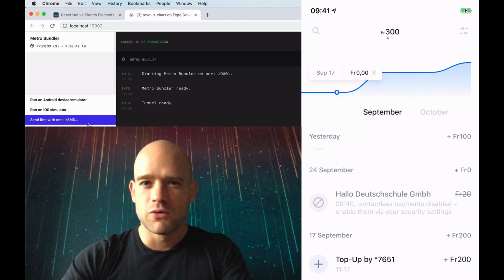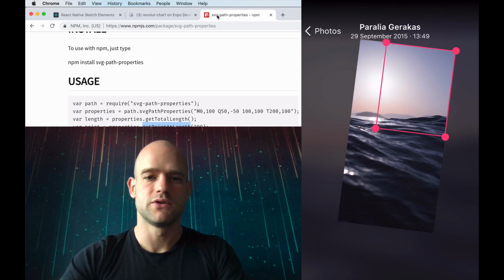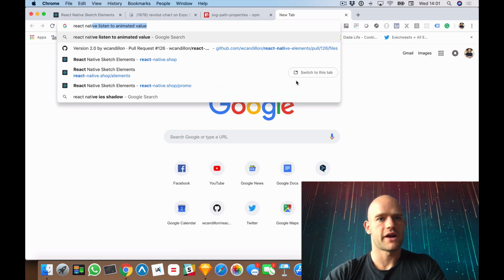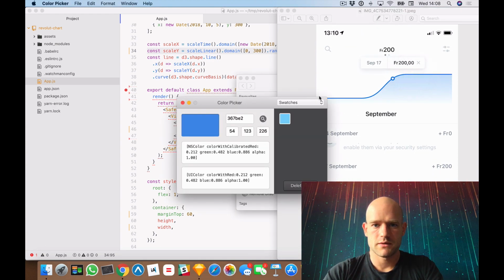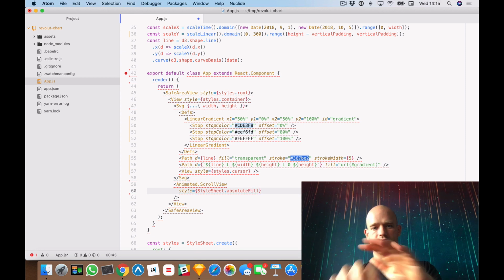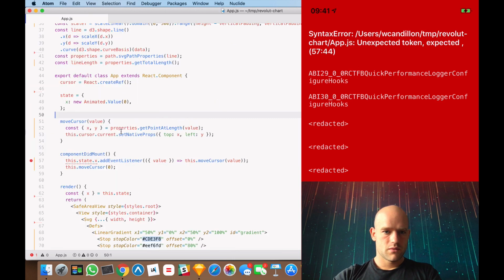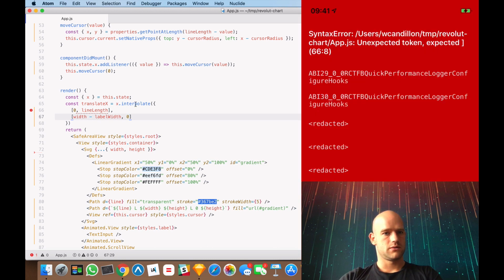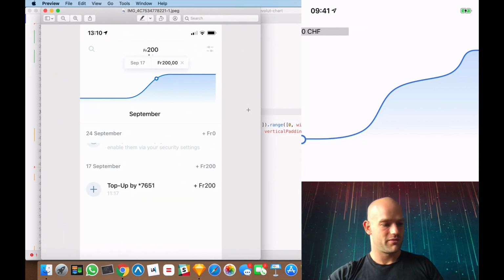Revolut Chart - “Can it be done in React Native?”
In this video we try to clone the beautiful chart from the Revolut app using React Native and D3.

Looking for a premium starter kit for React Native? Checkout